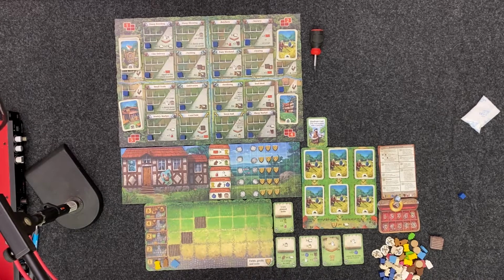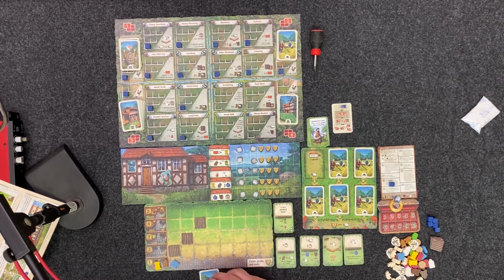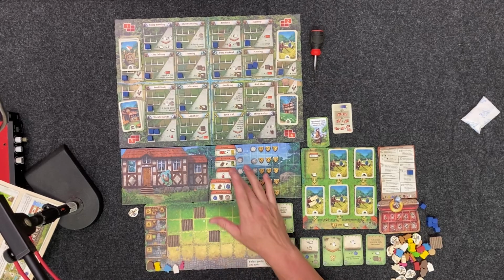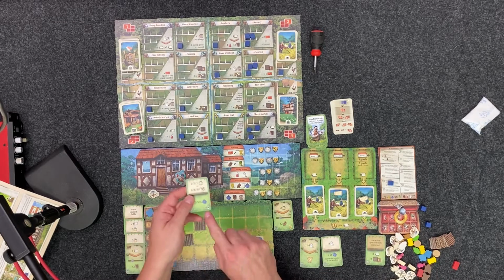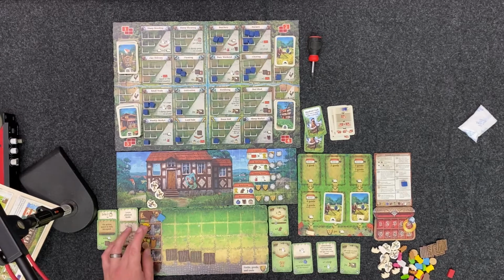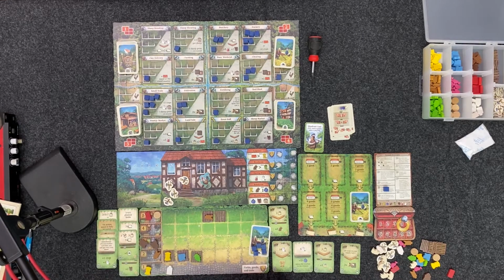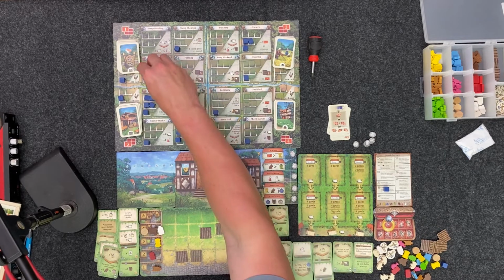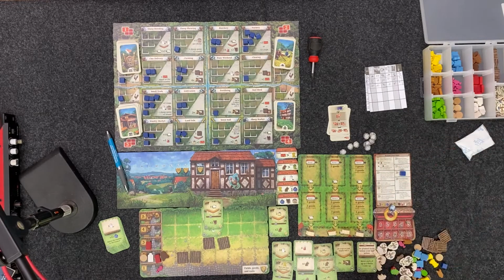Hallertau by Uwe Rosenberg Solo Playthrough #2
Hallertau is getting a redemption video on this channel! My very first playthrough of this game was very roughly recorded by yours truly. I've gotten much better at this YouTube thing and wanted to give Hallertau one more shot!

Hallertau is a worker placement game set in the Bavarian town of Hallertau. You goal is to improve your buildings to achieve the best community possible. Supply each building with its' specific needs, manage your hand of cards, cultivate and fallow your fields and provide the tools necessary to create the perfect community.

I would highly recommend this game to anyone who loves Uwe Rosenberg. This game goes back to his roots of resource management and farming.

Contents
00:00 - Intro
00:12-04:11 - Welcome/Overview
04:12-10:32 - Round 1
10:33-15:14 - Round 2
15:15-2059 - Round 3
21:00-23:58 - Round 4
23:59-33:02 - Round 5
33:03-39:22 - Round 6
39:23-40:41 - Scoring
40:42-41:50 - Discussion/Goodbye.